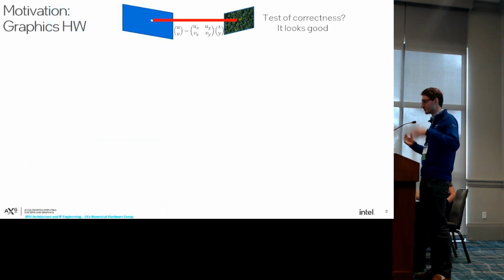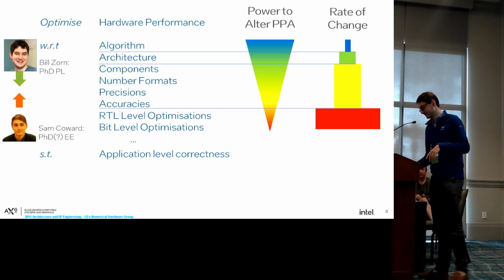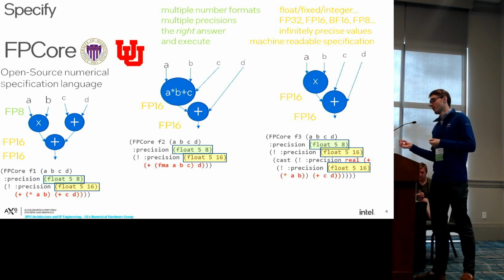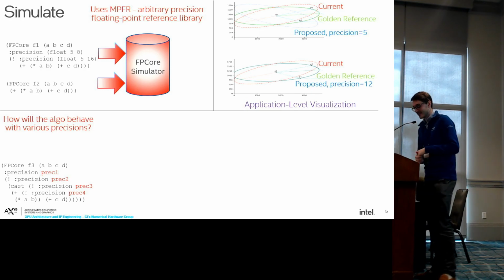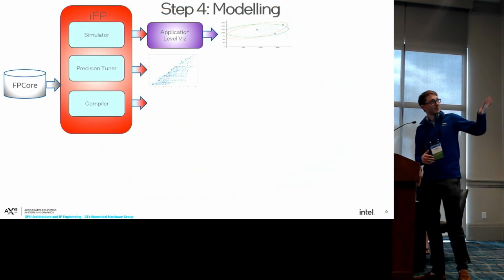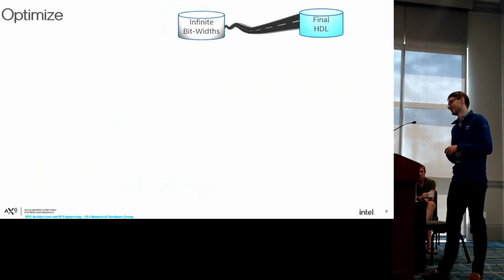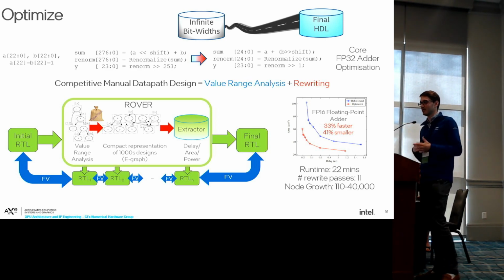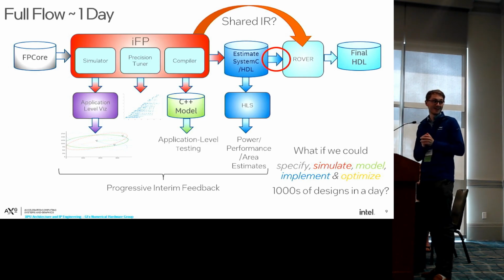[PLARCH23] Novel Numerical Hardware Design Methodology - From machine readable spec to optimized RTL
Theo Drane (Intel Corporation, USA), Bill Zorn (Intel Corporation, USA), Samuel Coward (Imperial College London, UK / Intel Corporation)

The range of new machine learning number formats, combined with the hundreds already present within GPUs has highlighted challenges in specifying, implementing, and verifying numerical hardware. Architects need to explore multiple number formats and precisions, not easily done within standard modelling languages such as C/C++. We present a language, FPCore, that can represent any number format and precision in its purest form and associated simulators capable of comparisons against infinite precision results and exploring multi-precision design spaces. We provide a tool chain that automatically generates a bit accurate C-model from an FPCore representation. Such behavioral models, when converted to RTL, typically exhibit poor power, performance and area. The optimization of such models is beyond current industrial high-level synthesis tool capabilities. We present a tool specifically targeted at optimizing such datapath designs, generating competitive RTL.